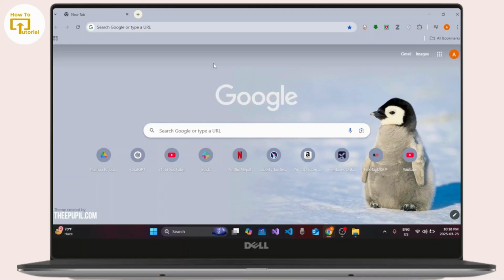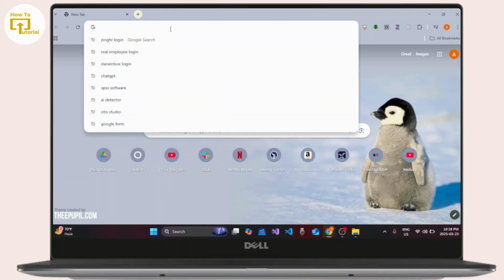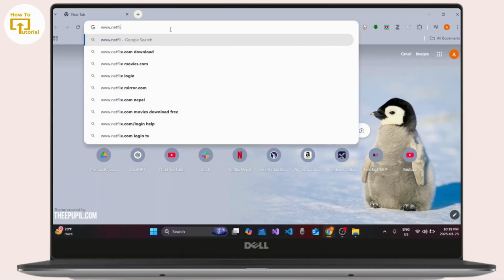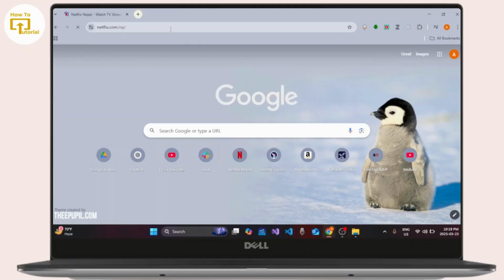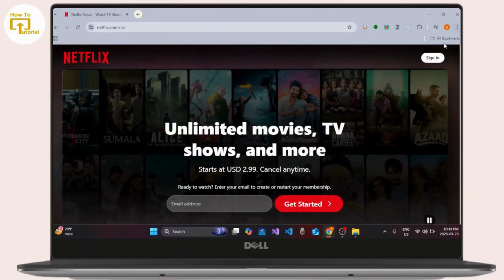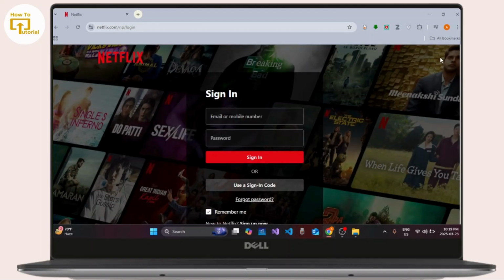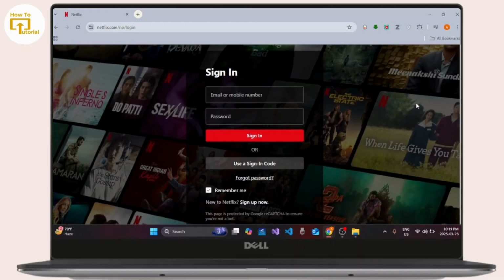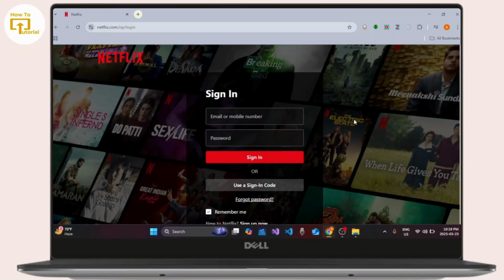How To Login To Netflix From Laptop? Netflix Sign In on PC/Computer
How To Login To Netflix From Laptop? Netflix Sign In on PC/Computer @LoginHelps
In this quick tutorial, Rose walks you through how to log in to Netflix from a laptop. Whether you're new to Netflix or just need a refresher, this guide covers all the steps. From opening your web browser to entering your credentials and recovering your password, we've got you covered! Watch this video to easily log into Netflix on your laptop and start streaming your favorite shows and movies.

Chapters:
00:00:00 - Introduction
Learn how to log in to Netflix from your laptop in this quick guide.

00:00:05 - Open Your Browser

00:00:15 - Sign In Page
Click on "Sign In" at the top right corner of the Netflix homepage.

00:00:25 - Enter Credentials
Enter your email/phone number and password to log in.

00:00:35 - Sign In Code Option
Alternatively, use the sign-in code if you prefer.

00:00:45 - Password Recovery
If you’ve forgotten your password, click "Forgot Password?" to recover it.

00:00:55 - Remember Credentials
Check the box to save your login details for future use.

00:01:05 - Click Sign In
Click the "Sign In" button to complete the login process.

00:01:10 - Conclusion